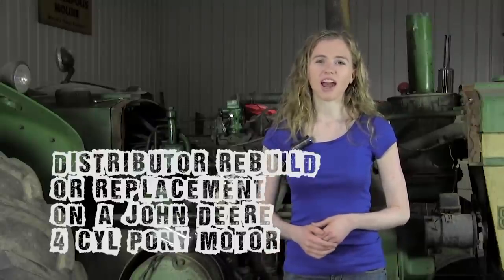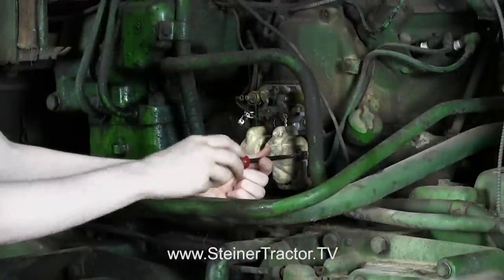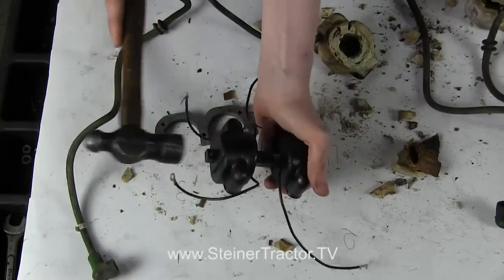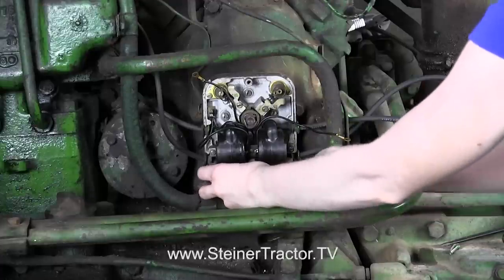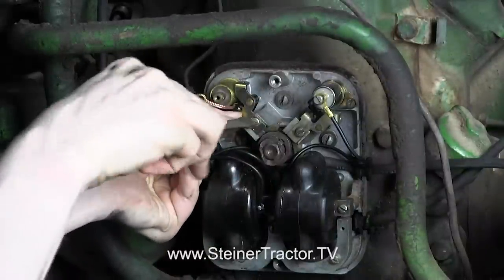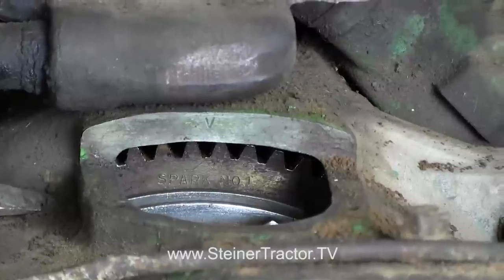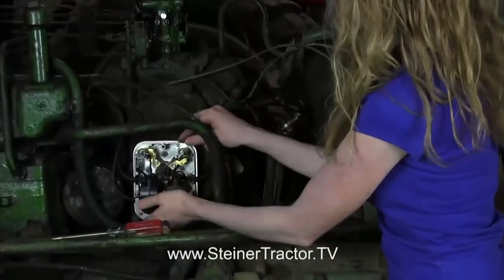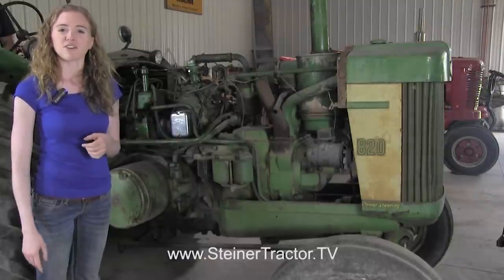Distributor Rebuild or Replacement on a John Deere 4 cyl Pony Motor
**Revised - wires should no longer be clipped off when using our JDS085 coil and JDS232 wire set.
In this tractor tutorial you will learn how to rebuild a distributor on your John Deere 4 cylinder Pony motor. If you prefer to not do a complete rebuild continue watching to see how to install a new distributor.